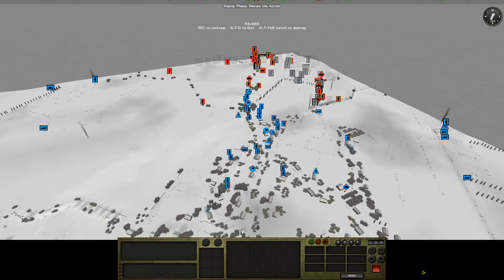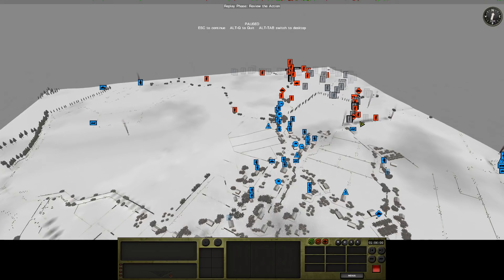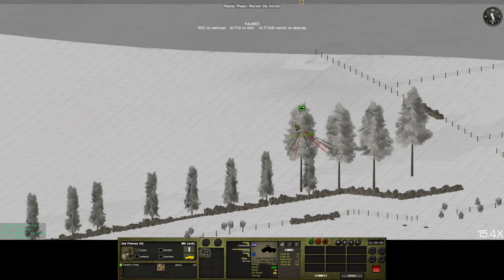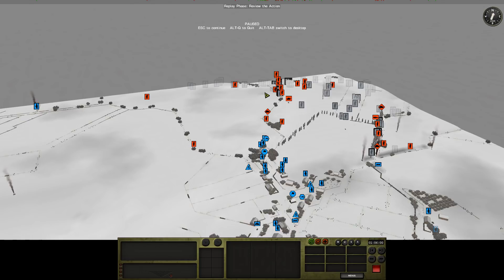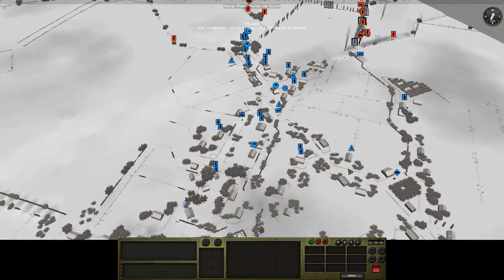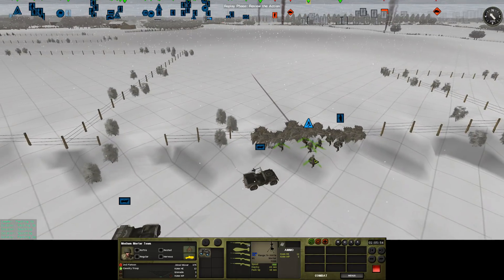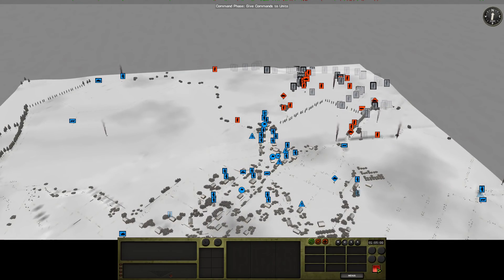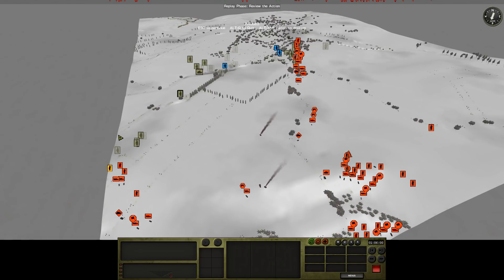CMFB: Heavy Hitters 040